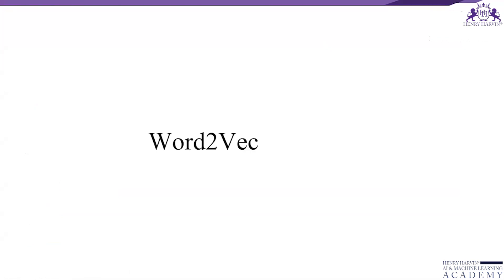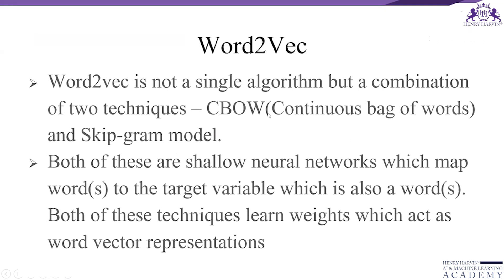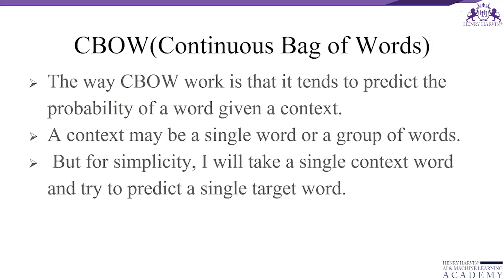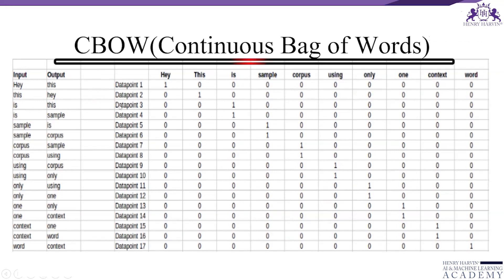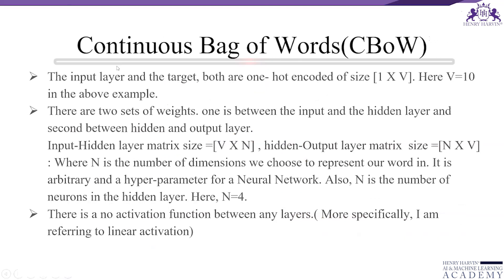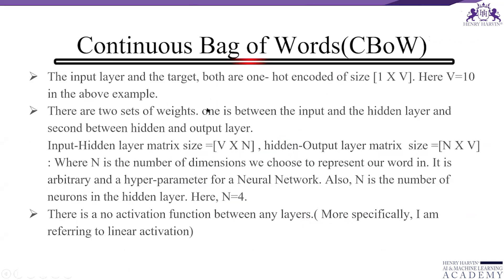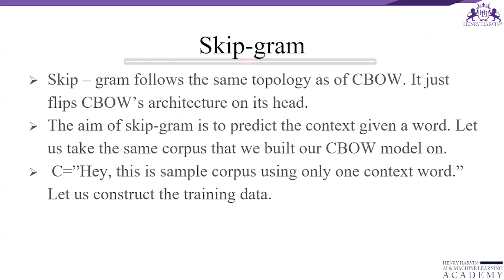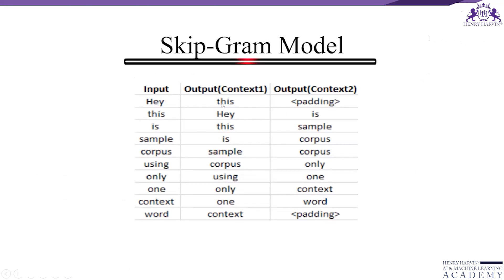Word-2-Vec Vectors and Glove Vectors | Machine Learning Tutorial for Beginners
Part-of-Speech (POS) tagging is a fundamental task in Natural Language Processing (NLP) that involves assigning a grammatical category (such as noun, verb, adjective, etc.) to each word in a sentence. The goal is to understand the syntactic structure of a sentence and identify the grammatical roles of individual words. POS tagging provides essential information for various NLP applications, including text analysis, machine translation, and information retrieval.